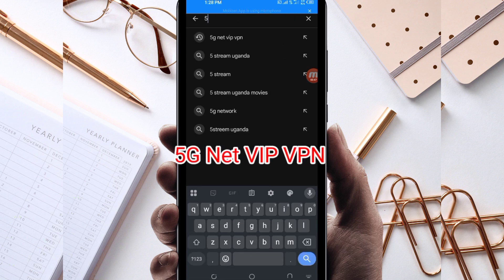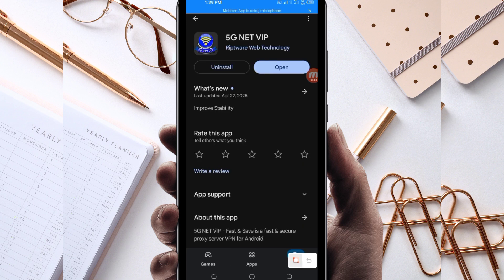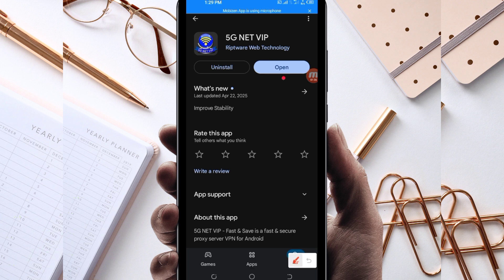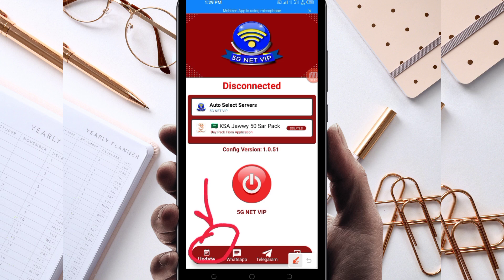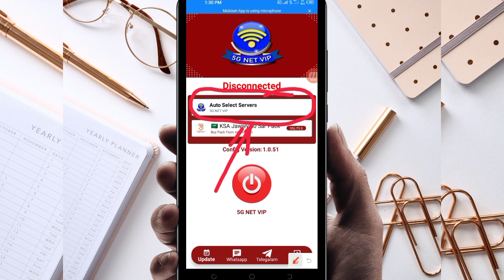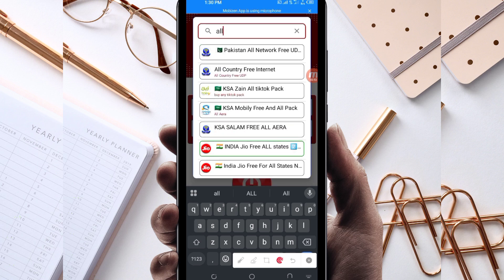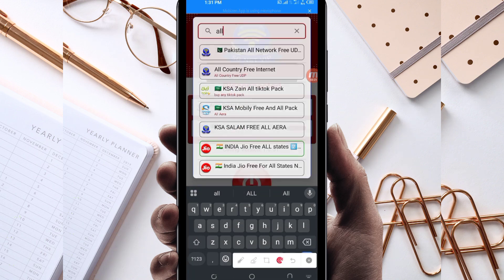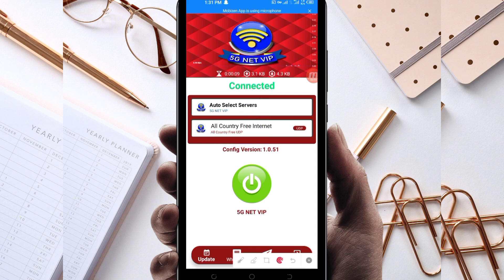How To Setup 5G NET VIP VPN with all country UDP Settings for secure Browsing